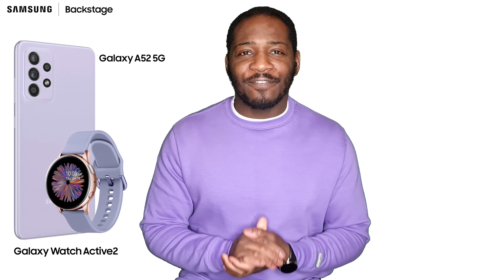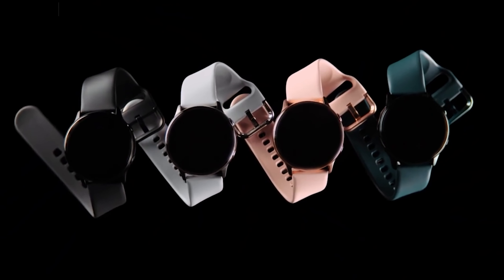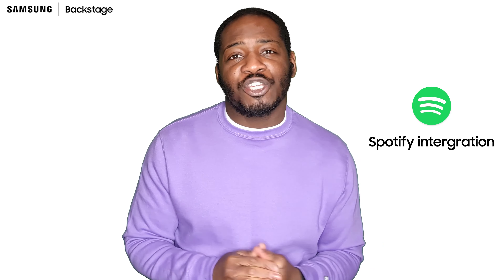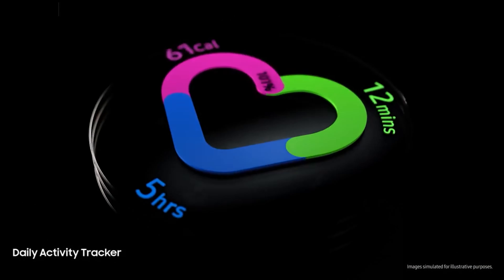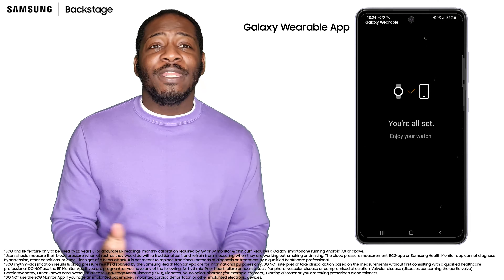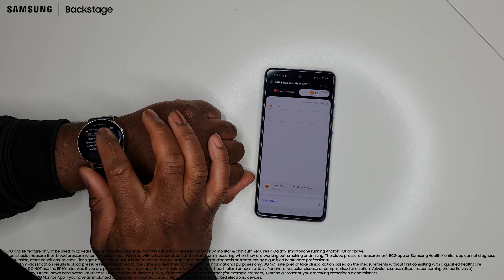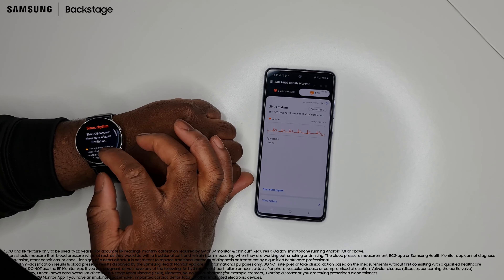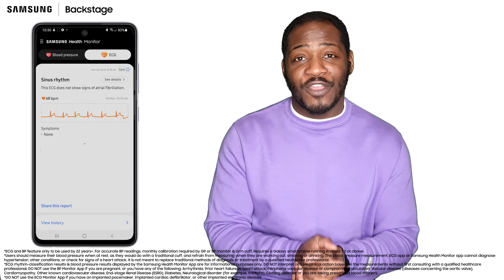Push yourself further with the Galaxy A52 5G | Galaxy Watch Active2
Monitor your Activity. Challenge your limits. Push yourself further.

Check out our latest video where we explain why the Galaxy Watch Active2 is the perfect companion for the brand-new Galaxy A52 5G, including a how-to guide on how to connect and use the ECG feature on the Galaxy Watch Active2 🤩